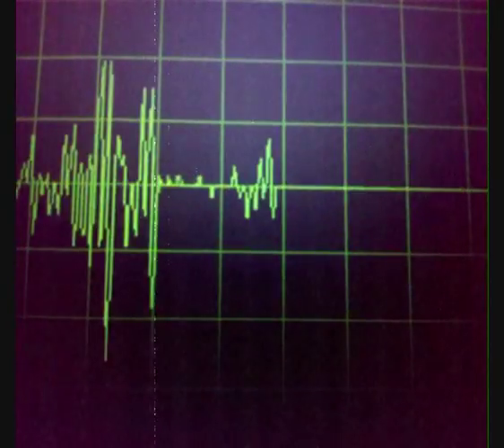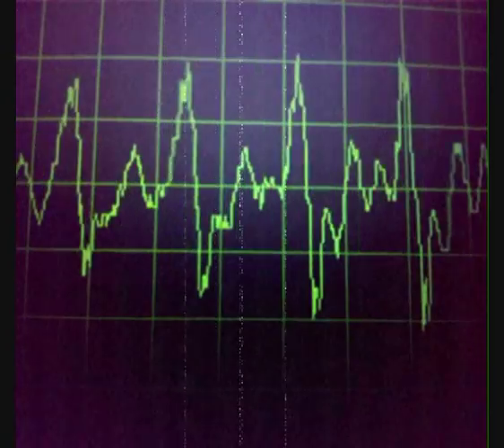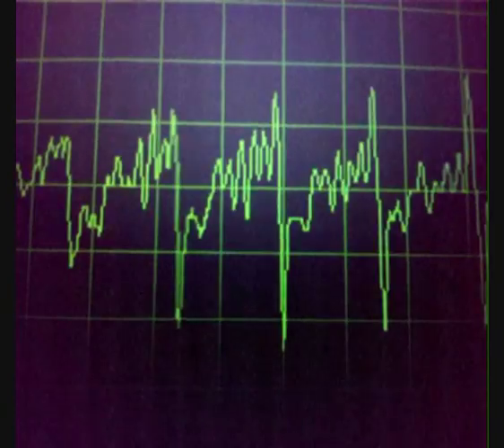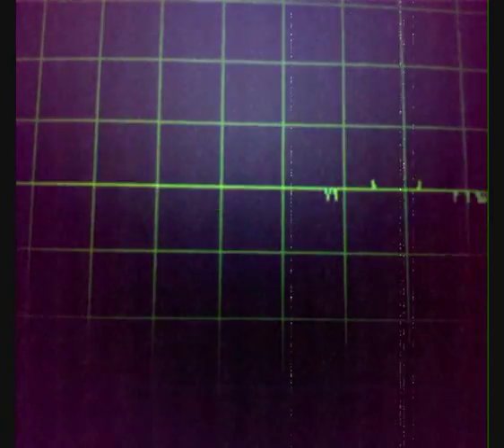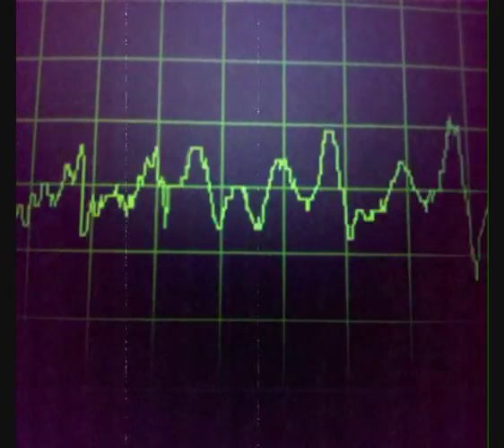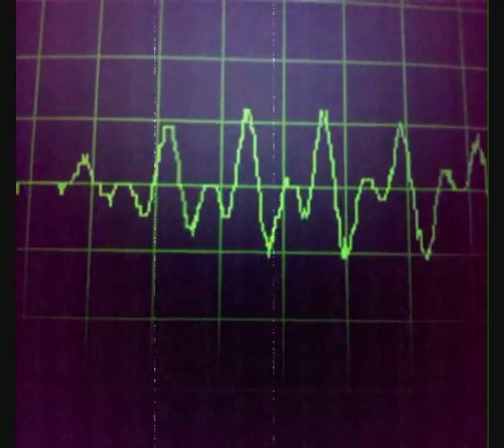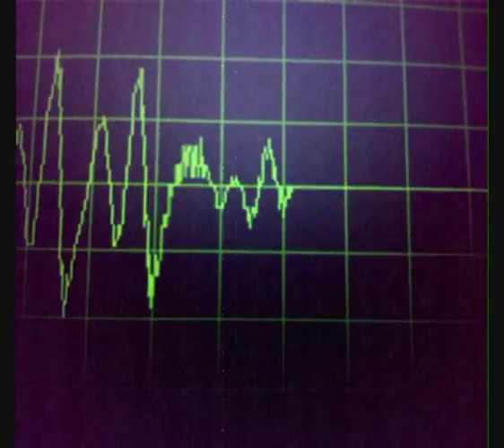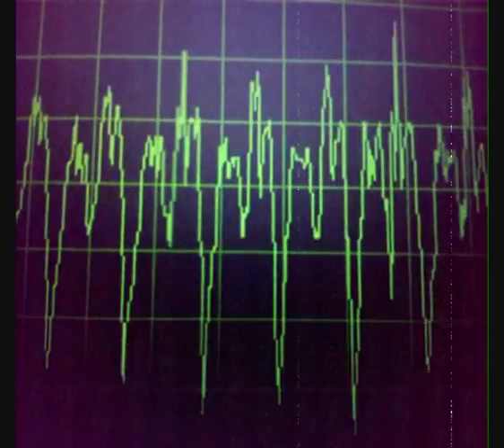H P Lovecraft From Beyond audiobook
Horror story by H. P. Lovecraft. From Beyond. Audio reading recorded some 25 years ago. I pieced it together from fragments on cassette. Reading copyright Paul Vargas.